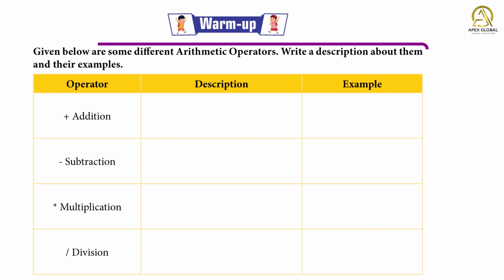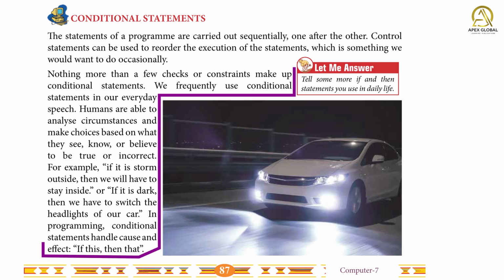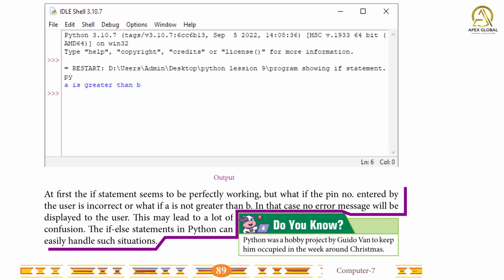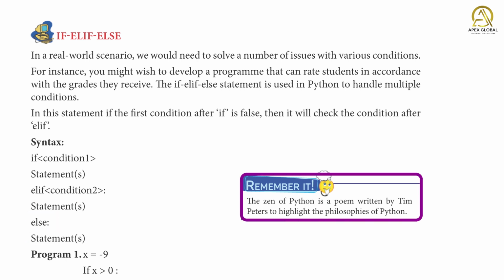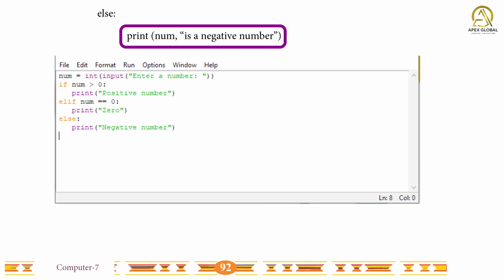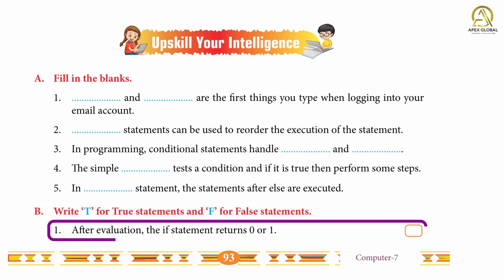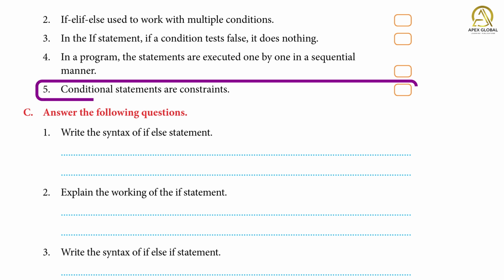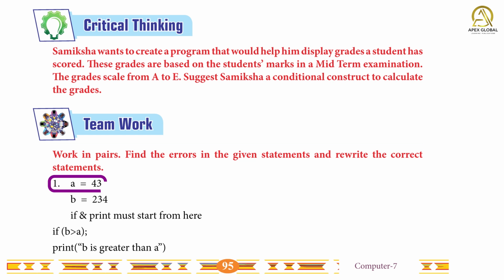Computer Class 7: Chapter 8 - Conditional Statements in Python | Apex Global Learning Publications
Understand how to use conditional statements in Python to control the flow of your programs. This chapter covers if-else statements and other control structures to help you write more effective code.